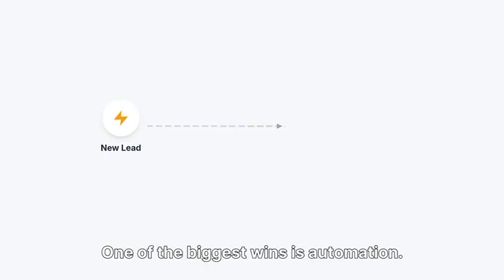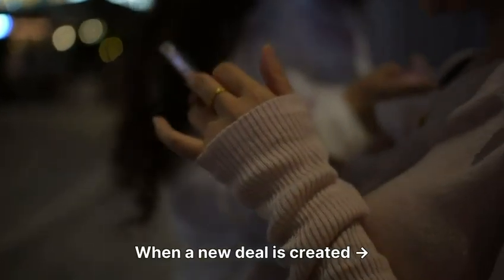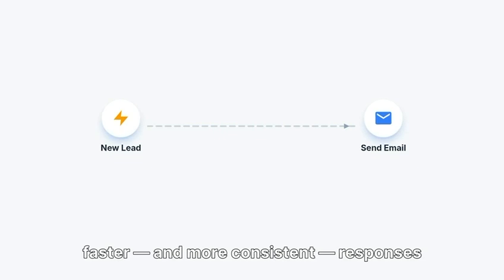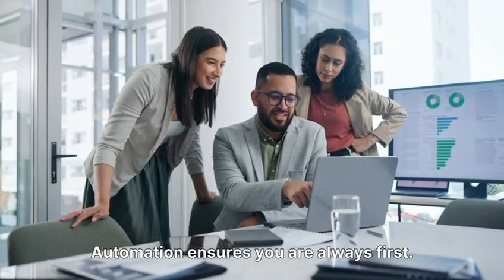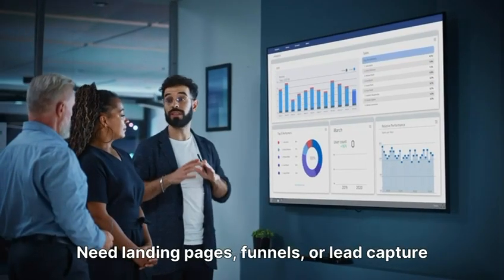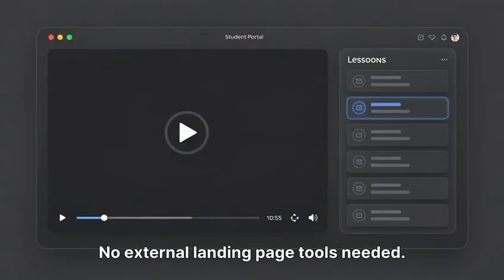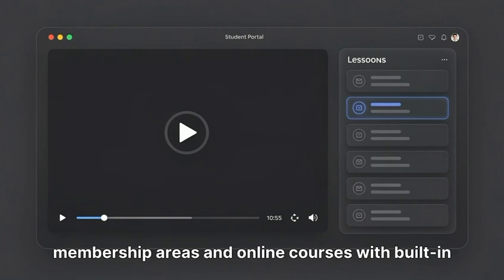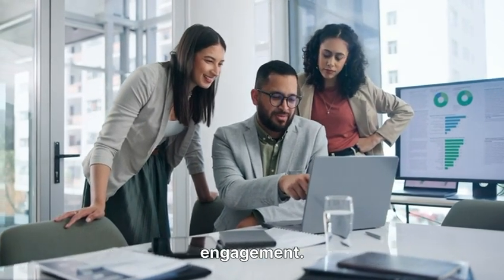How to Use GoHighLevel for Marketing & Automation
In this full tutorial, you’ll learn how to use GoHighLevel to automate marketing, manage leads, build funnels, and scale your agency services.

This step-by-step training covers the essential tools inside the platform, making it perfect for beginners and advanced users who want to improve workflows and client results.

What you’ll learn:

* CRM & pipeline setup
* Funnel and website builder
* Automation & workflows
* Lead generation tools
* Agency SaaS opportunities